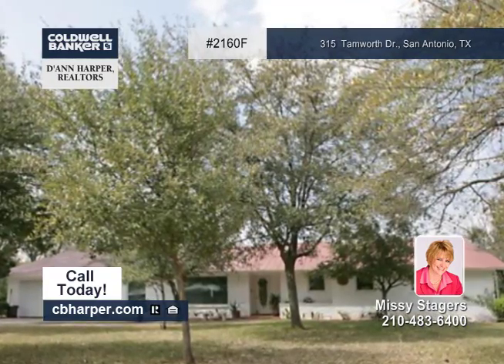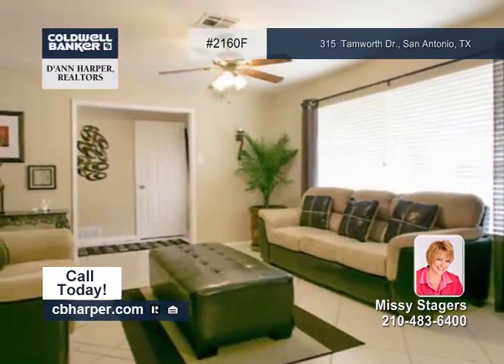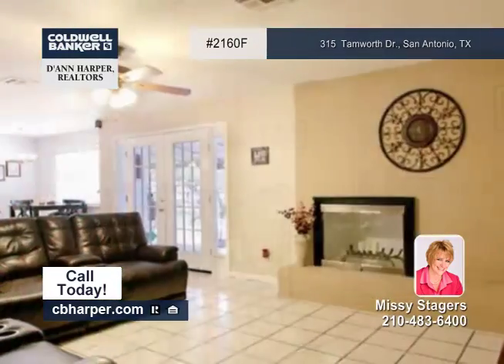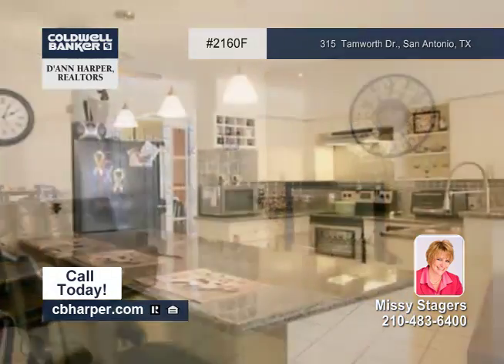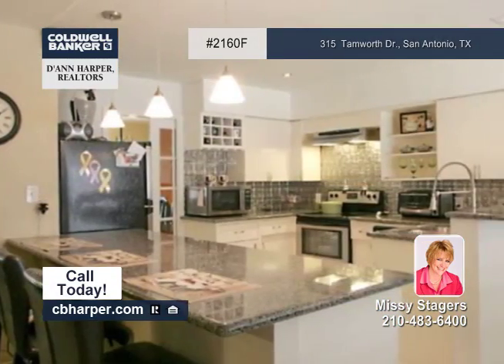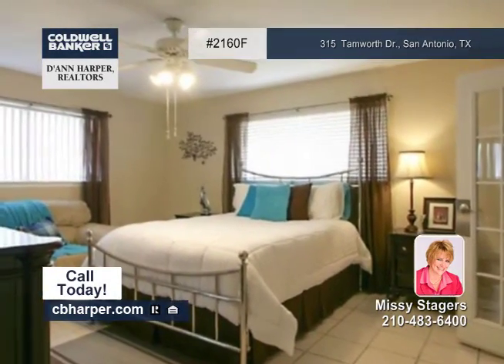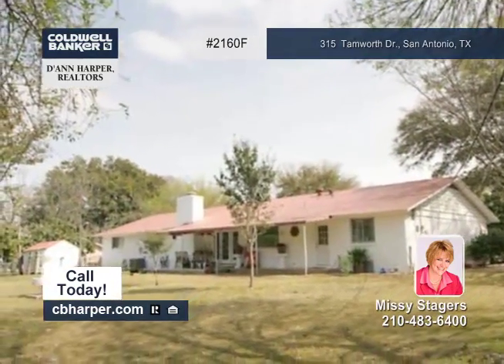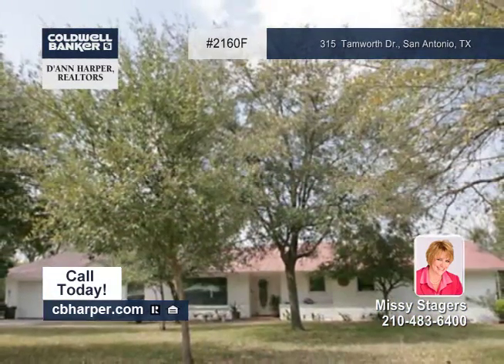Home for sale in San Antonio, TX | $275,000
3BR, 2BA home on large lot surrounded by mature trees. Tile floors throughout this home. Living room has a ceiling fan &amp; lots of natural light. Spacious formal dining room. Updated kitchen features granite counters, stainless steel like appliances, abundant storage plus a breakfast bar with pendant lighting. Breakfast area. Spacious family room w/fireplace &amp; ceiling fan. Master suite has an oversize shower bathroom, double vanity &amp; lots of closet storage. Great size secondary bedrooms. Covered patio overlooks large backyard. Lots of updates throughout. Call for more details and to set up your private tour.